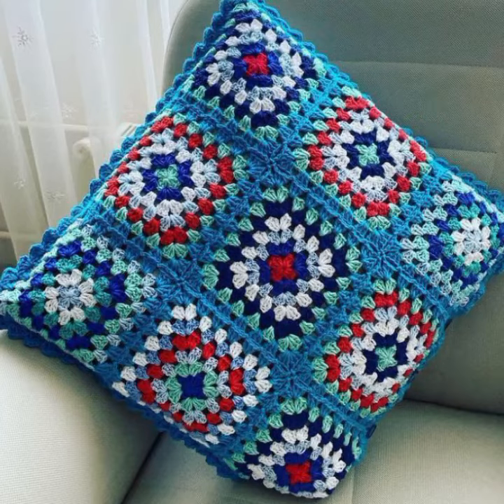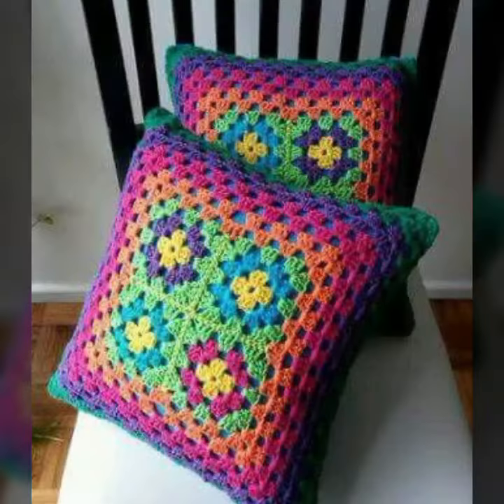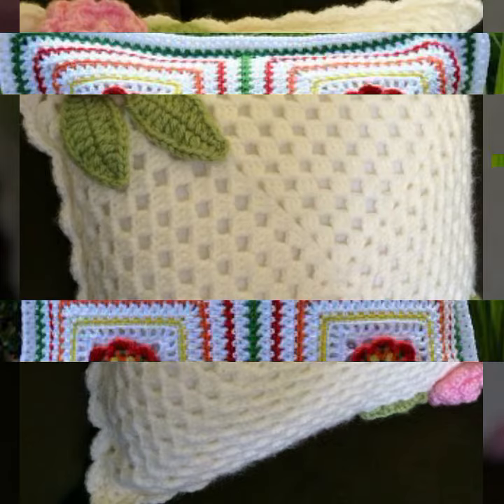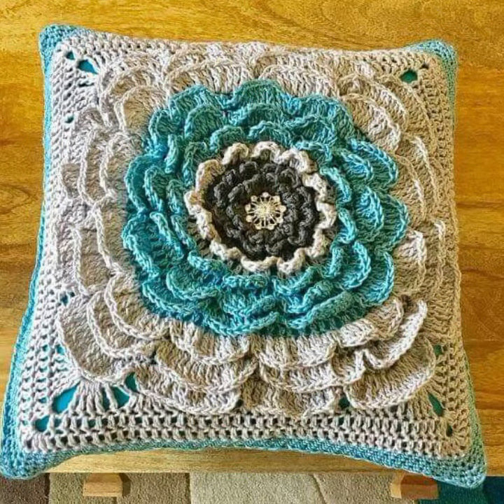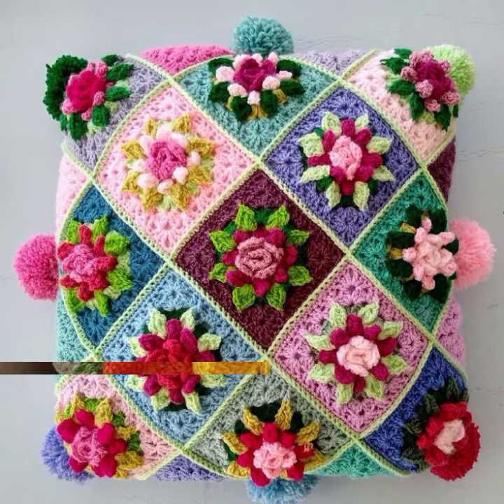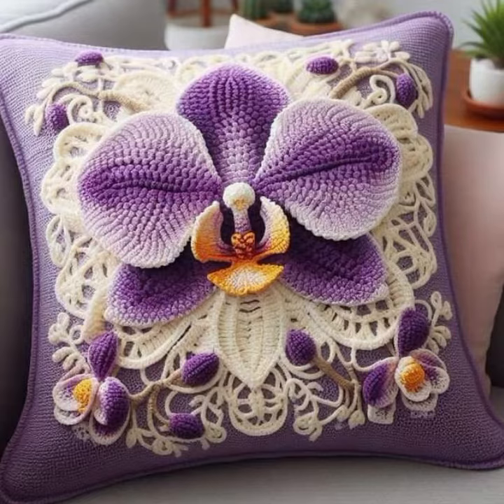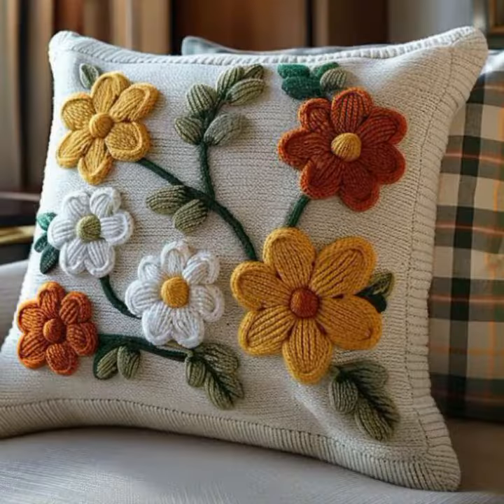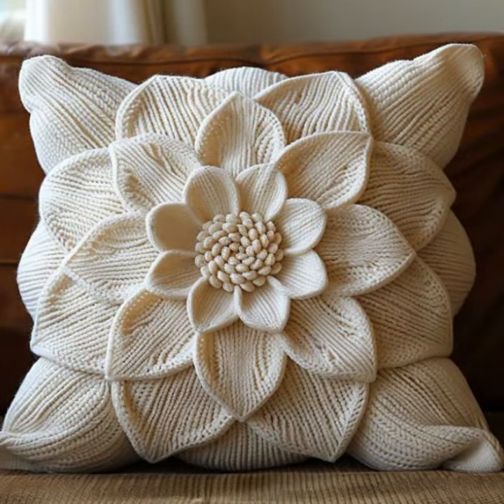GORGEOUS COLLECTION OF CROCHET CUSHION COVERS PATTERNS